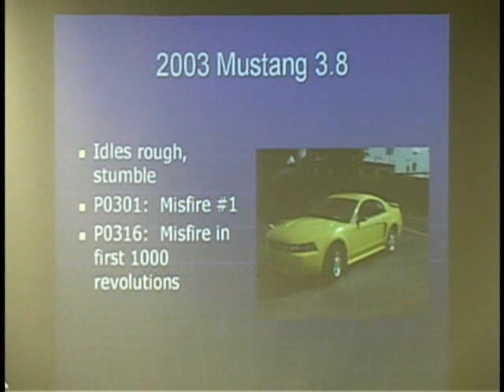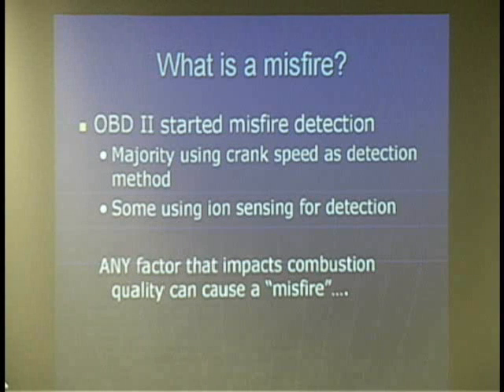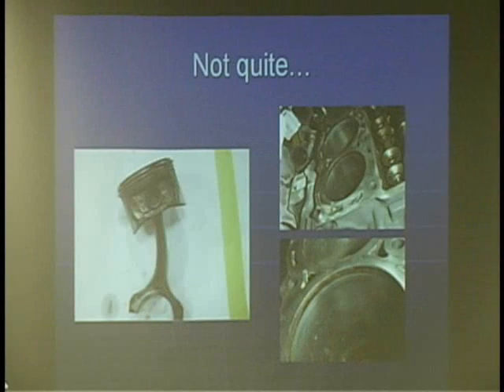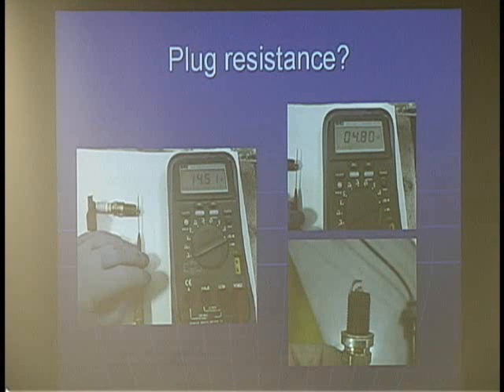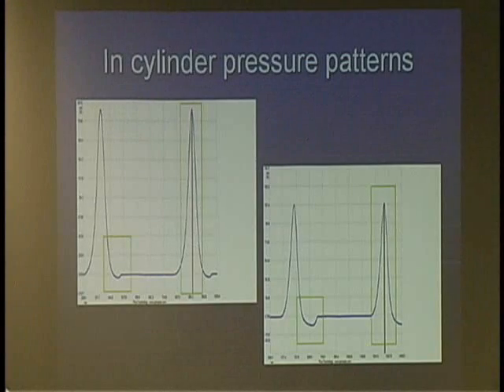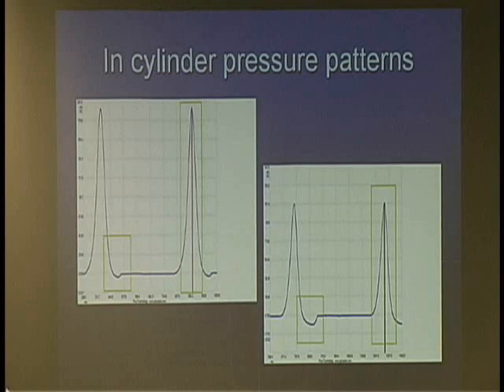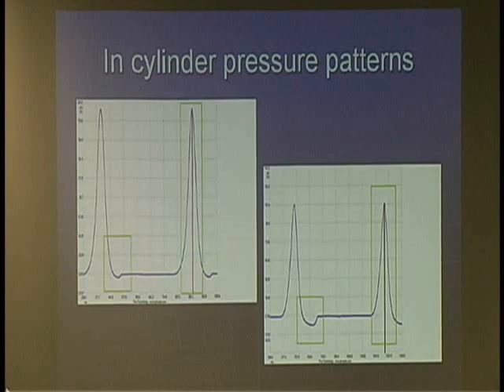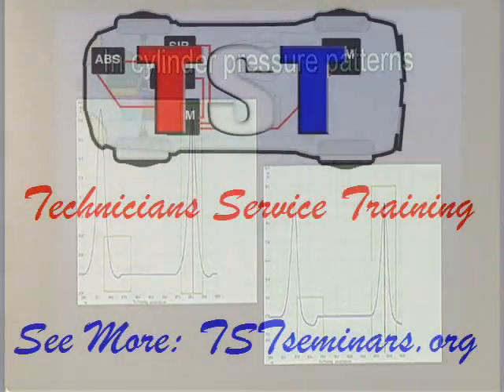Tools of the Trade with Peter Meier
Peter Meier, the editor of Motor Age, covers real-world driveability and electrical diagnostics with tools you actually own.  Covers fuel pressure gauges, pressure transducers, relative compression tests, meter usage, scope usage, generic OBD2, and parasitic draw.